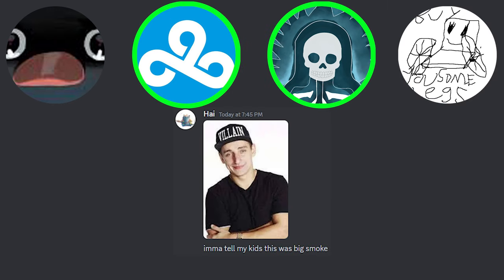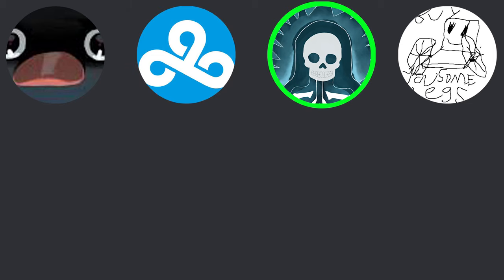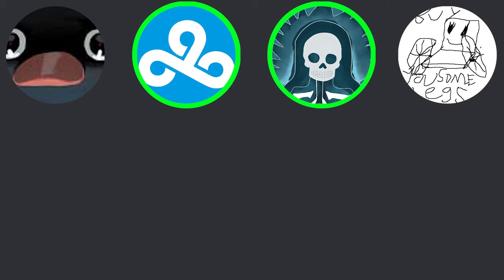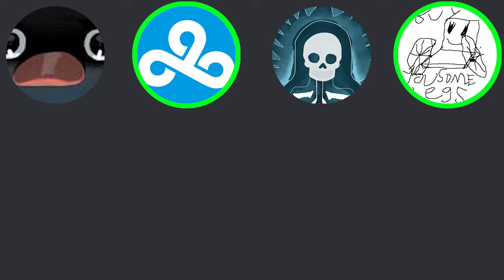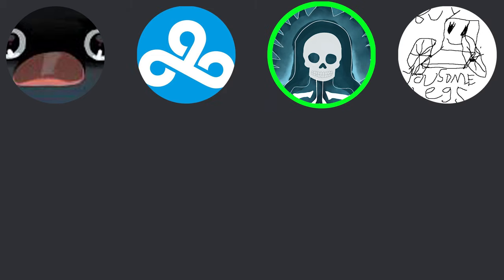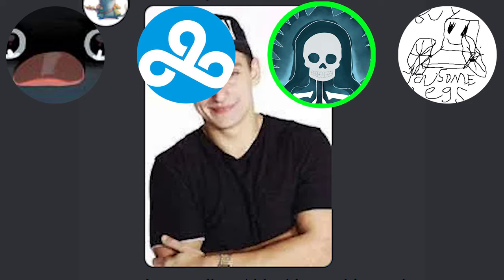JOE GETTING MOGGED OVER HIS NEGATIVE CANTHAL TILT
JOE WAS GETTING ABSOLUTELY DESTROYED IN THIS VIDEO